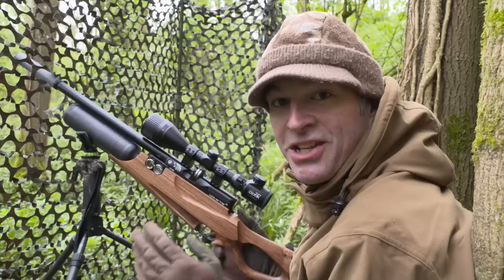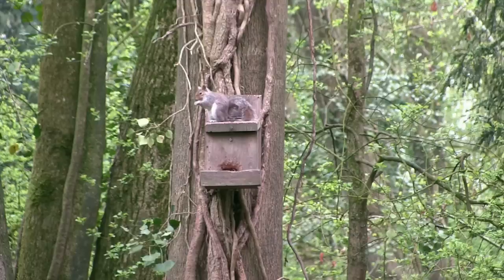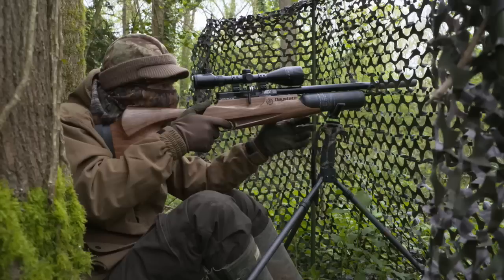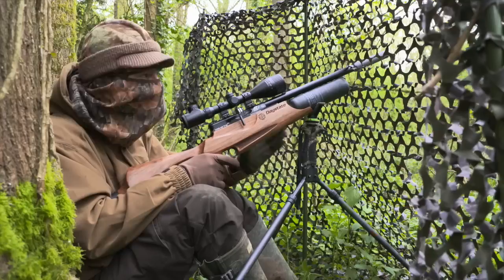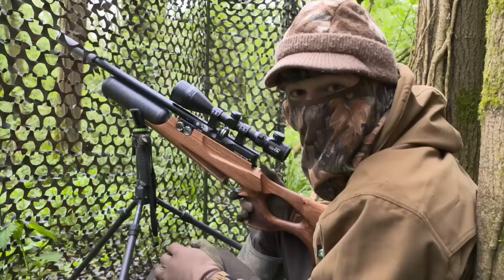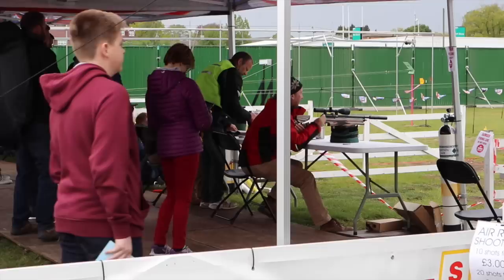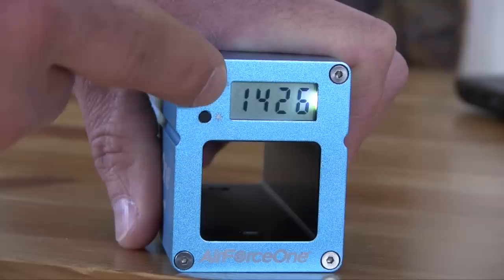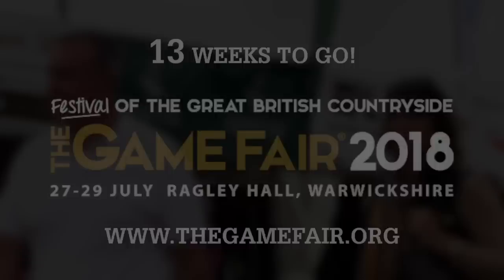The Airgun Show – mega squirrel hunting, PLUS Ballistically Brilliant Chronograph on test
This week we join Mat Manning for an action-packed shooting trip in pursuit of grey squirrels. Mat has set up a feeding station to maximise his chances, and the results are phenomenal as the greedy rodents home in on his peanut offerings.
On the test bench this week is the AirForceOne Ballistically Brilliant Chronograph from The Shooting Party. This compact and affordable accessory is ideal for making sure your gun falls within the law and for checking the consistency of its muzzle velocity.